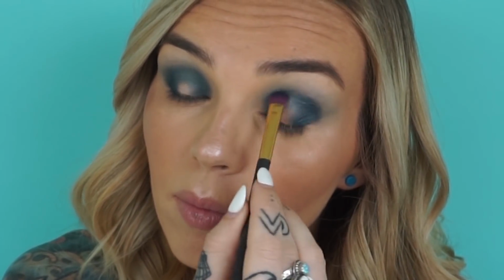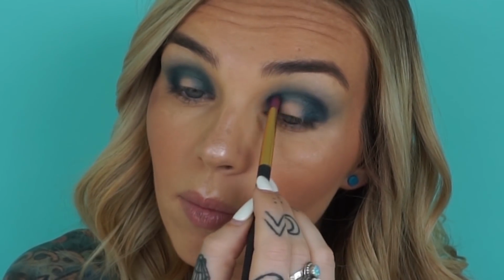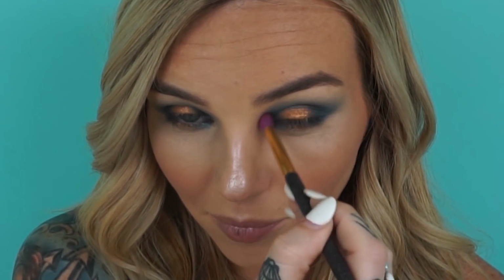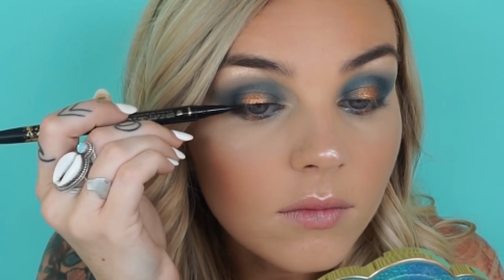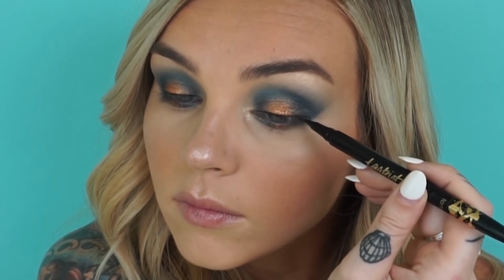mermaid halo eye look | tarte tutorials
hey loves! I wanted to recreate this highly requested tutorial based off the recent IG photo posted of this look. You asked, and I did it! Follow along with me as I walk you through this bold mermaid halo eye.